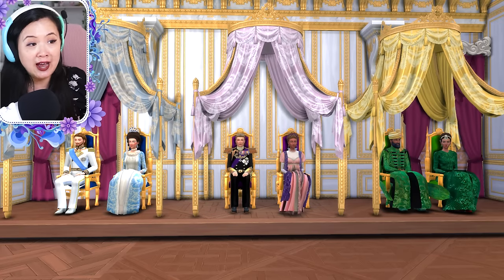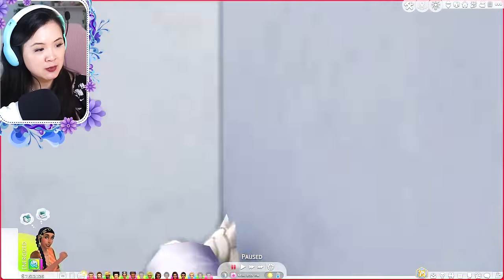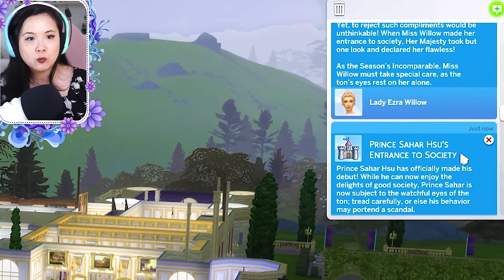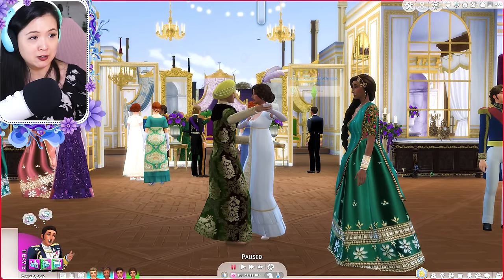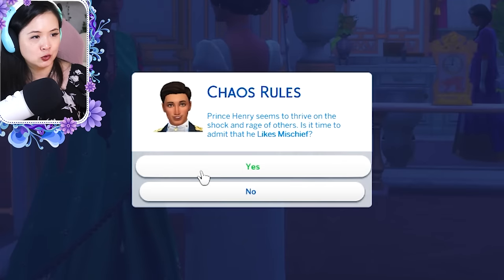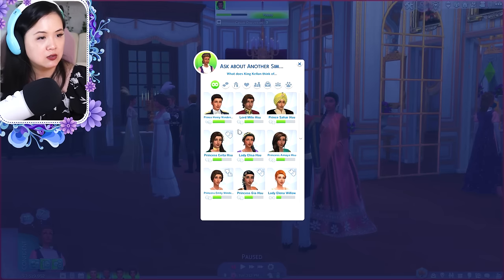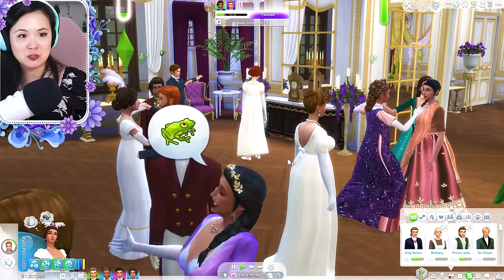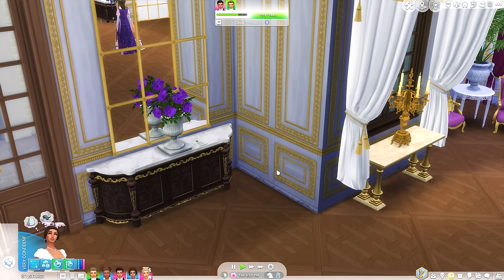MEET THE ROYALS | The Sims 4: Bridgerton-Inspired Royal Regency Series | Part 1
Welcome to the Royal Regency Series, a Sims 4 series inspired by Bridgerton and Pride & Prejudice!

👑This series is a spin-off of my main Royal Family Series. If you are new to my channel and interested in watching my Royal Family Let’s Play Series, I recommend starting with this video!